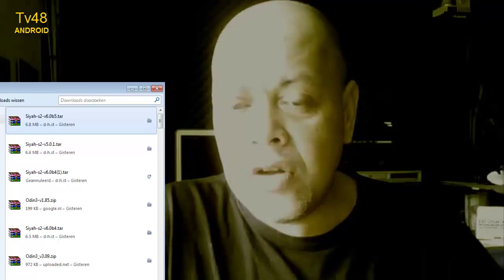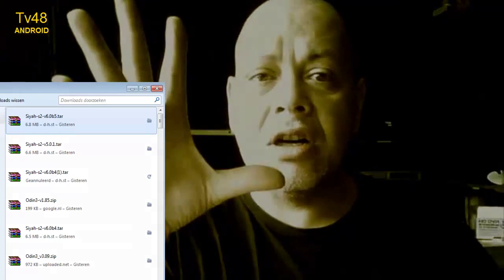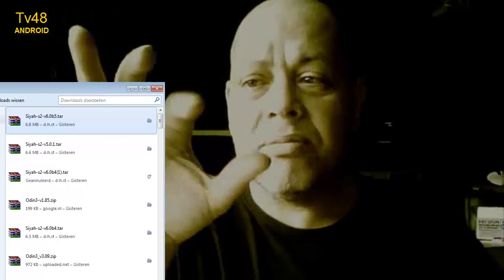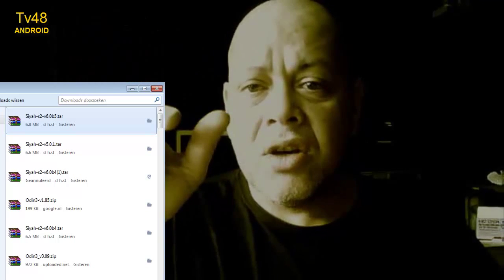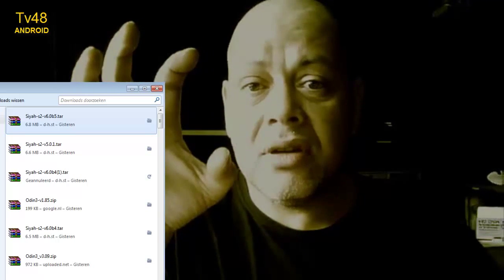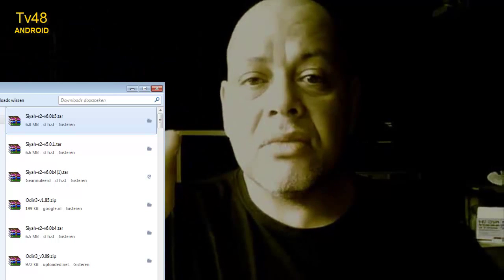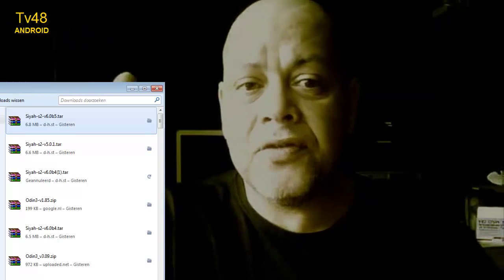Samsung Galaxy S2 Bricked after UN root back to Stock Firmware - THE FIX - 2014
So nice all them rooted firmwares and even complete LINUX versions that fit on a Samsung S2 such as UBUNTU Touch - but when you wanna get rid of the phone again
then you will discover ..that it's not so easy peasy to get back to original , well infact I COULD NOT GET IT BACK TO WORK UNROOTED ...the dang thing would hang for ever to the boot screen..

I had this problem before and fixed it by rooting the kernel with sijah , but
that did not help me anymo0re..at least...well you should watch the video to find out how i got the thing back to life..

HOW TO FIX AND TOOLS

Links for the fix latest Kernel for Samsung s2 B5
Fix by ODIN / PDA and select the downloaded file
Also good to root your Samsung s2

By the way ..never forget to remove your Pictures and videos that Android store on internal Harddrive even when you renewd the dang OS !